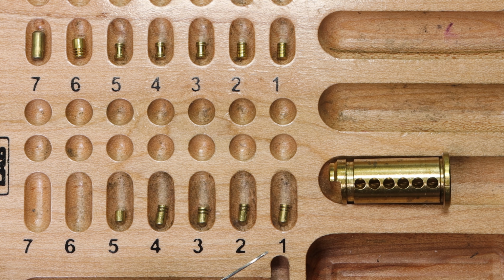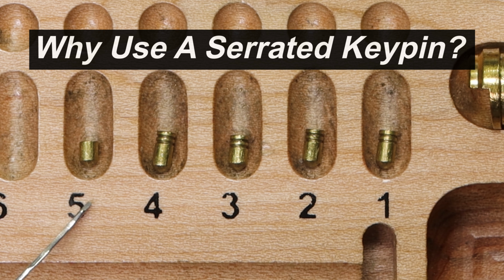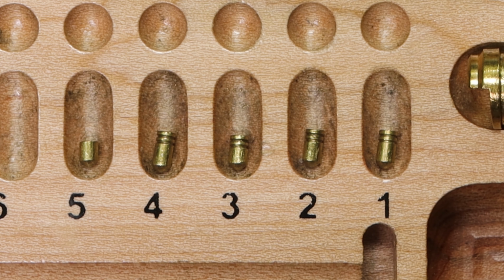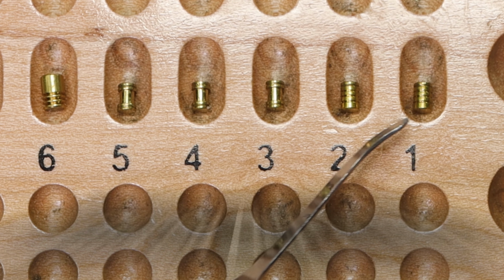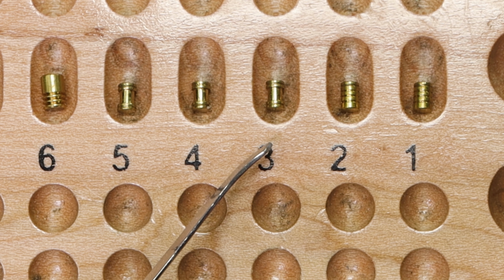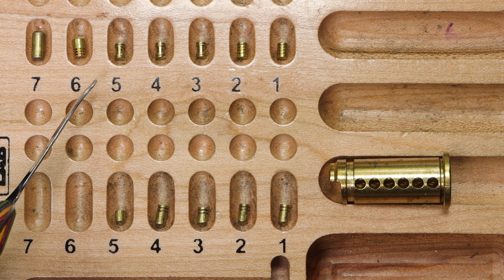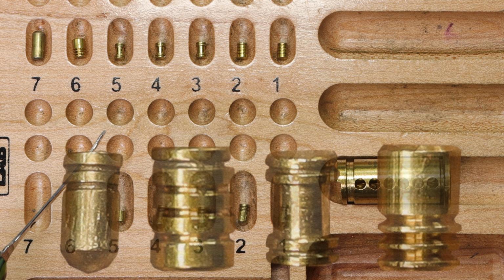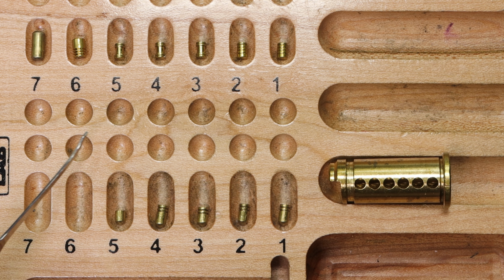[345] What Are Serrated Pins? | Learn Lock Picking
Close Look At What Serrated Pins Look Like

Today's video goes over what serrated pins look like and why they might be used to increase the security of your lock. This video is part of a larger series called "Lock Picking Home School" which teaches beginners and intermediate lock sport enthusiasts how to get started.

1. Clear Acrylic Padlock
2. Master Lock No 3
3. Master Lock 140
4. Brinks 40 mm Padlock
5. Master Lock 570
6. Master Lock 911
7. Commando Padlock
8. American Lock 1100 Series
9. Master Lock 410 LOTO
10. Abus Titalium 80TI/50